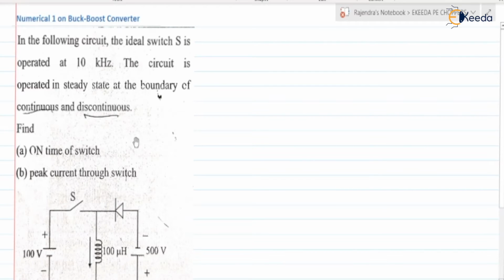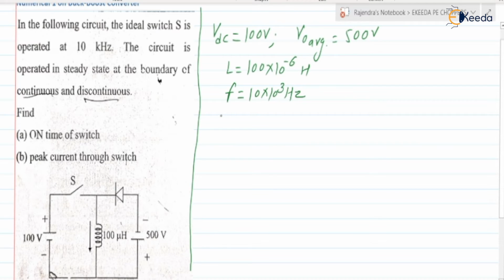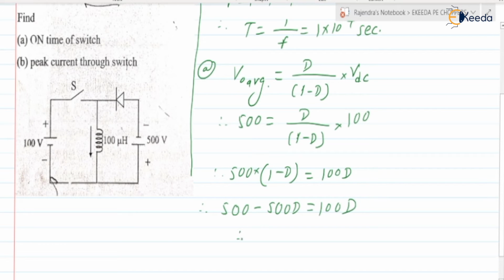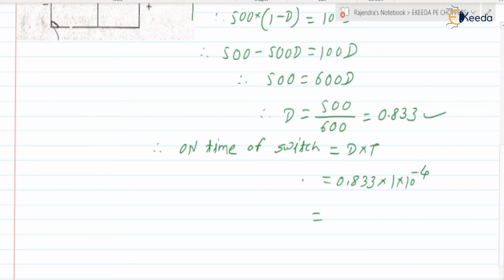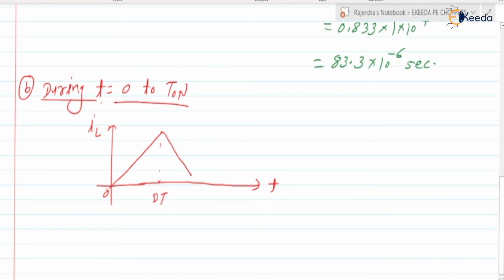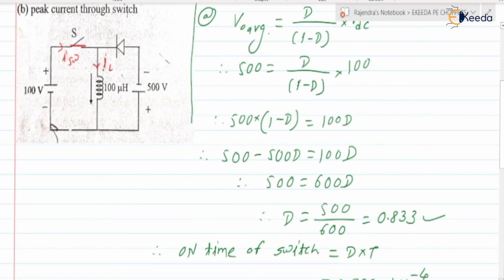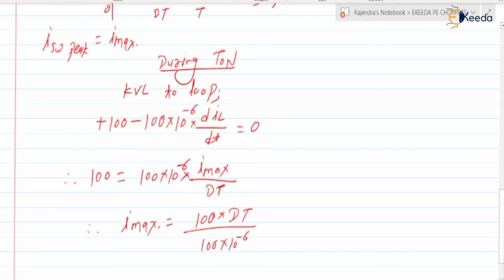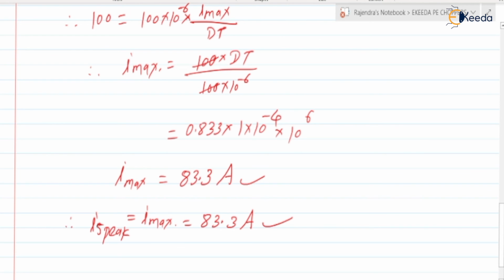Mastering Buck-Boost Converters For GATE Power Electronics | Numerical 1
Welcome to our latest video on Power Electronics! In this tutorial, we dive deep into the realm of "Buck-Boost Converter Numericals," a crucial topic for GATE preparation in the Power Electronics subject.

🔍 What's Covered:

Understanding the fundamentals of Buck-Boost converters
Solving numerical problems related to Buck-Boost converters
Step-by-step walkthrough of GATE-level numerical examples
Practical insights and tips for tackling similar problems in the exam

Happy Learning.